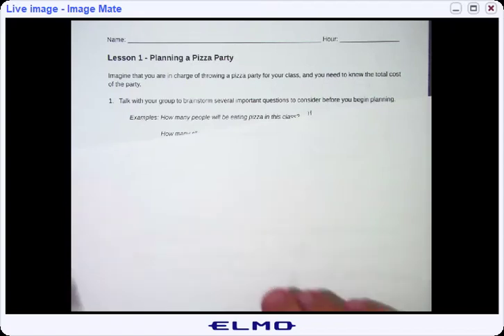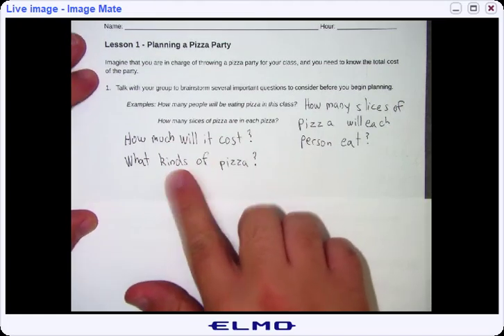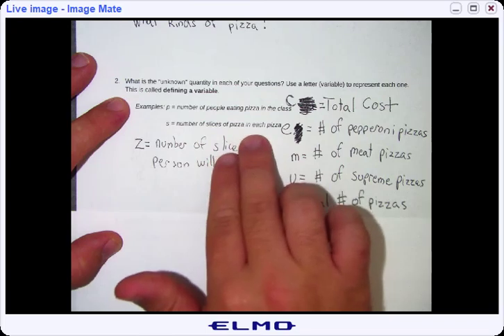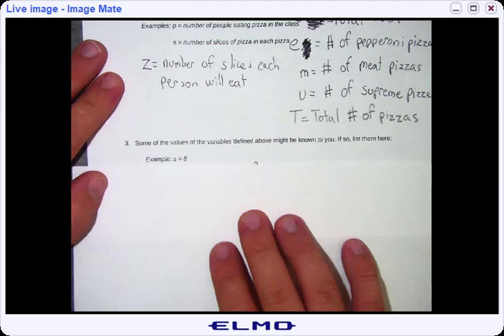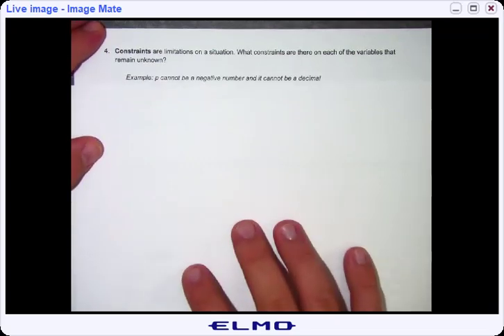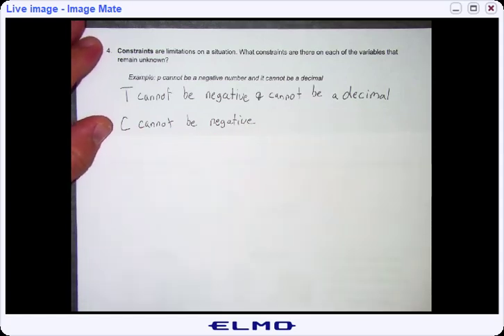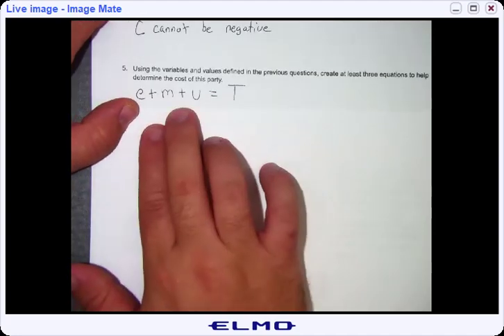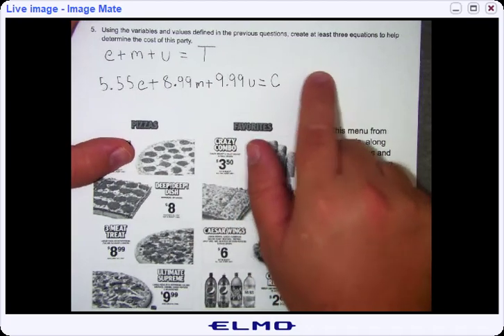Unit 2 Lesson 1